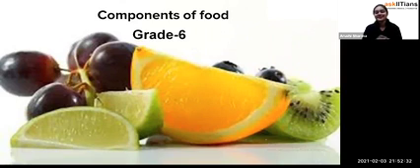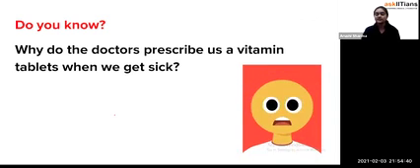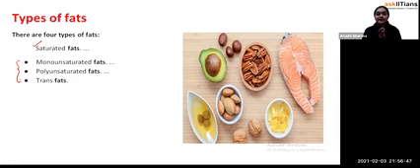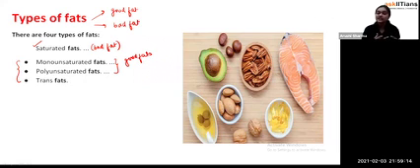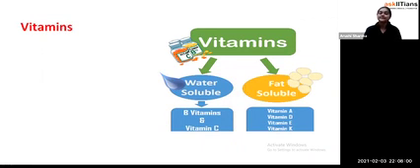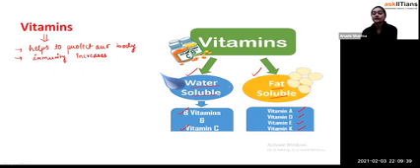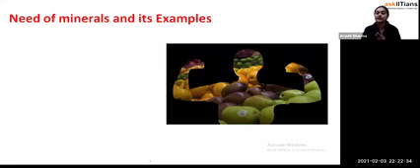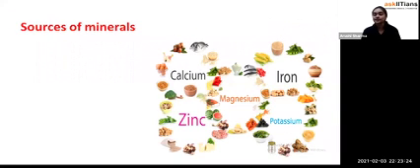Types of vitamins Sources, | Lecture-2 | Components of Food | Biology | Grade 6 | JEE|NEET|Olympiads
🌟 Introducing AskIITians YouTube Channel Playlist for Class 6th Biology - Components of Food🌟
Arushi Sharma mam has explained Components of Food | Fats: Need of Fats
Their sources
Test of Fats, Vitamins: Need of Vitamins
Types of vitamins
Sources, functions
Deficiency of Vitamins
Minerals:Need of minerals
Their Examples
Sources, functions
Deficiency disease of minerals

For more information on force and pressure, refer to our revision notes on Class 6 Science